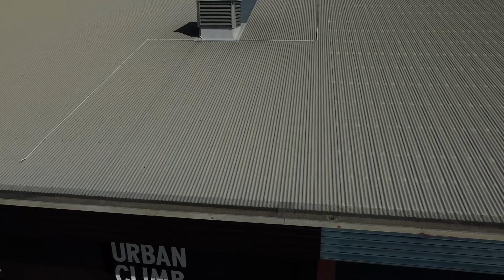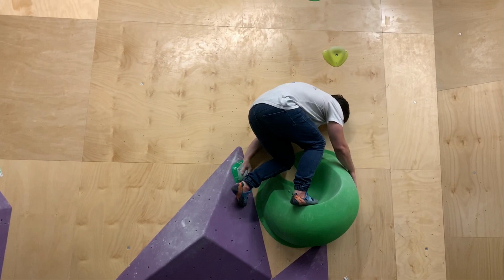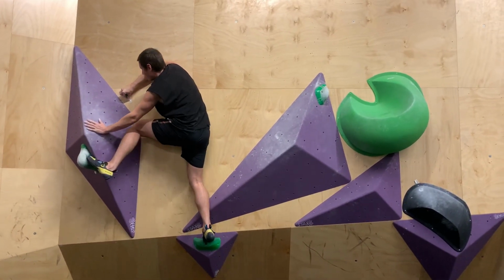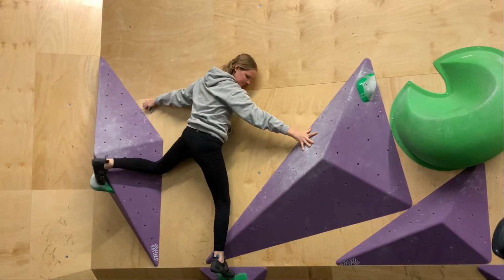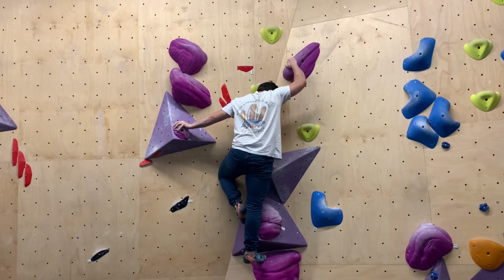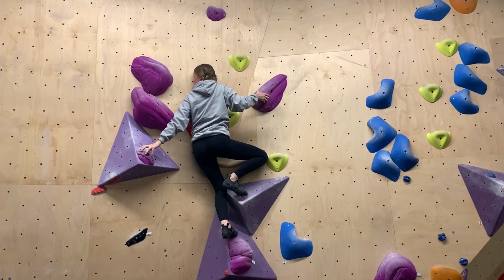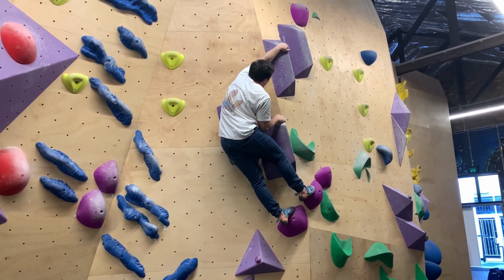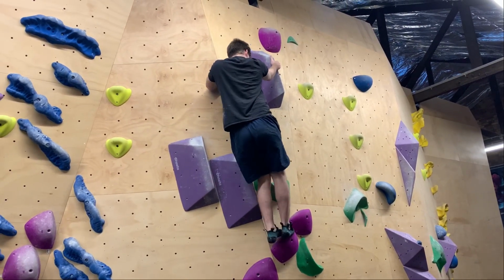Bouldering | Urban Climb West End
Welcome to Urban Climb West End, with a massive new bouldering section comparable to walls you see in competitions. This was the second time we visited the gym, the first time we were so blown away we didn't even film. In this episode you'll see a few of us muck around on a comp simulation boulder and try some of the beginner level boulders with some commentary talking through each beta. Take the grades with a grain of salt as they are guesses.

Enjoy =D